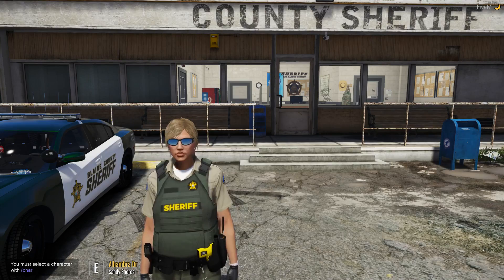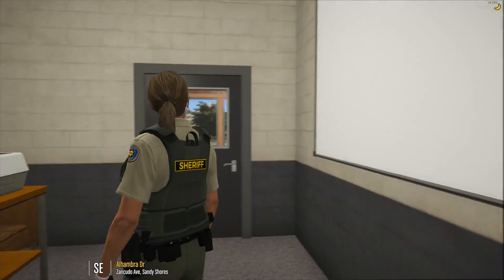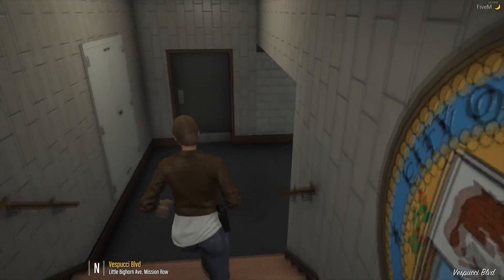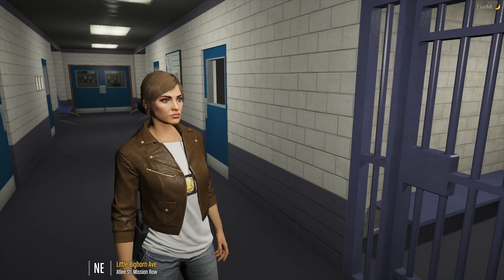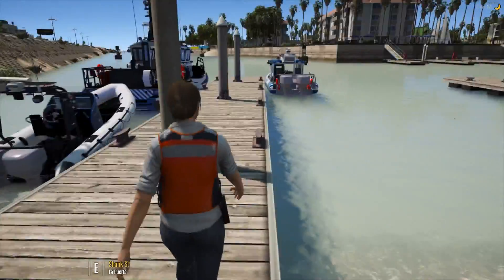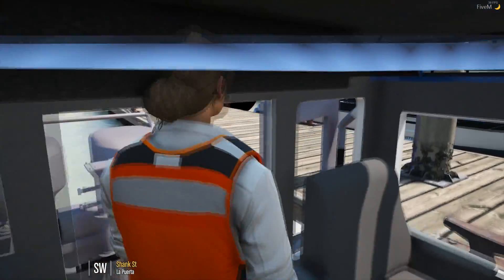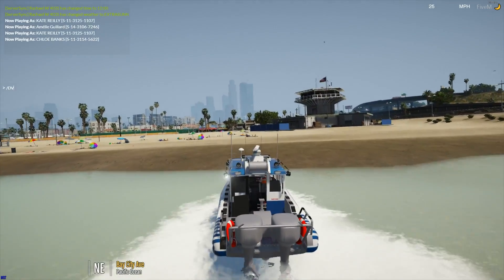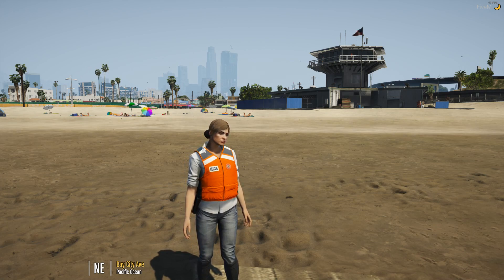Huge Station Upgrades and Boaty McBoatfaces!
We've been busy at Aspirant Gaming! Our stations have a whole new look, and our Port Authority Division launches with some beasty boats! Join me for a preview of some of the recent big changes!

Join me on my adventures with the various departments of the Aspirant Roleplay Community in our FiveM servers.
In these videos, we will join my civilian characters and  Law Enforcement in the wonderful world of San Andreas.